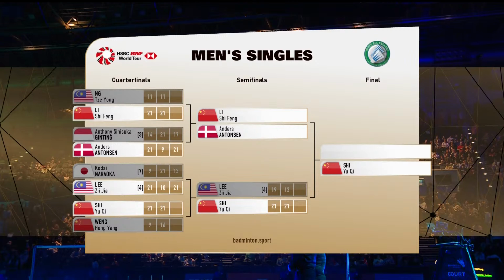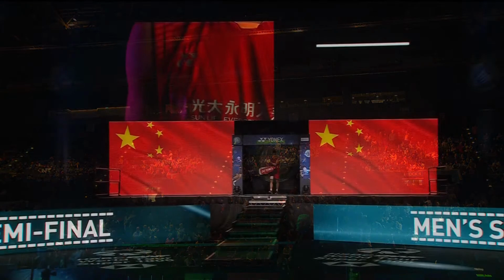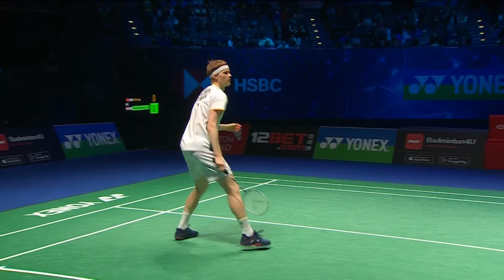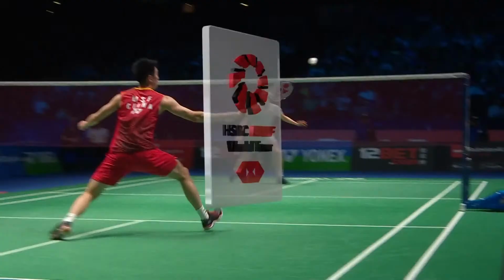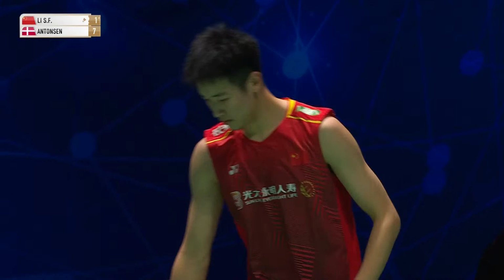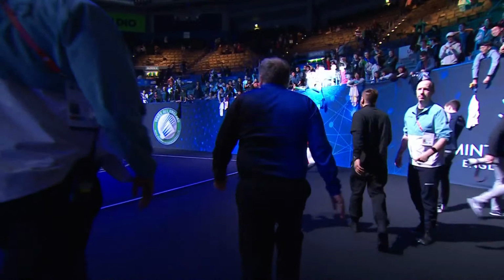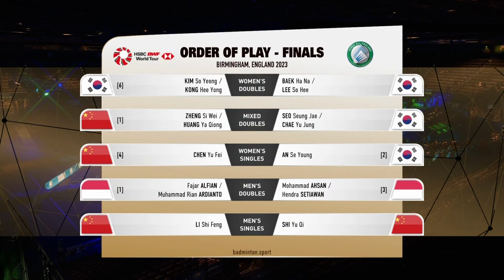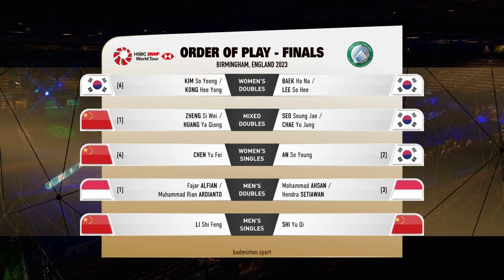YONEX All England Open 2023 | Li Shi Feng (CHN) vs. Anders Antonsen (DEN) | SF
YONEX All England Open Badminton Championships 2023 | Super 1000
Men's Singles | Semifinals
Li Shi Feng (CHN) vs. Anders Antonsen (DEN)

BWF TV is the official channel of the Badminton World Federation (BWF), where we bring to you live, catch-up and delayed streaming of the big events on the HSBC BWF World Tour, as well as the majors like the TotalEnergies BWF Sudirman Cup Finals, TotalEnergies BWF Thomas and Uber Cup Finals and the TotalEnergies BWF World Championships. Plus enjoy a range of other exclusive content including the latest highlights and interviews as well as our top-rating magazine show Badminton Unlimited.